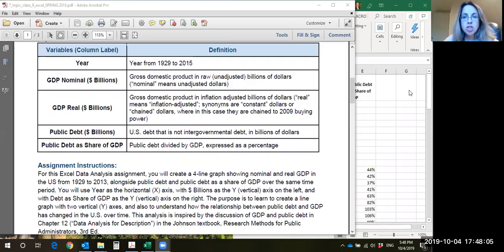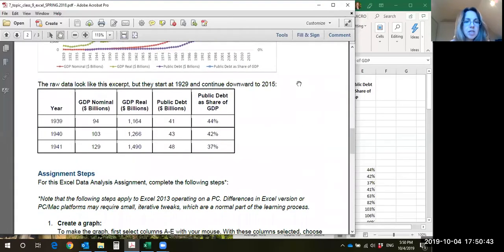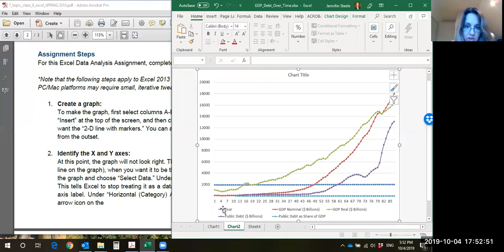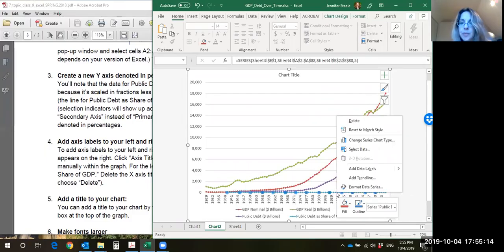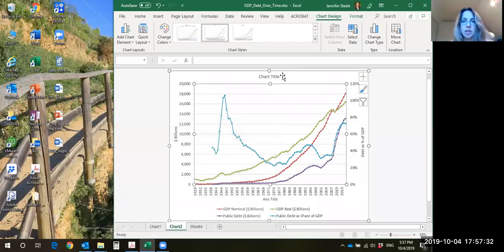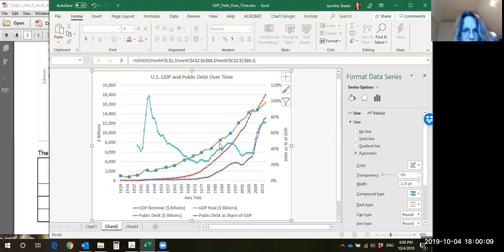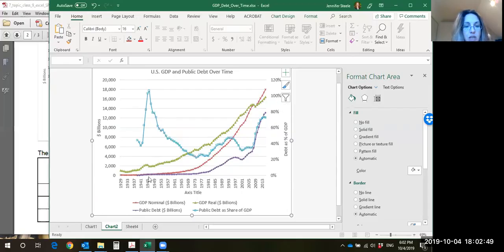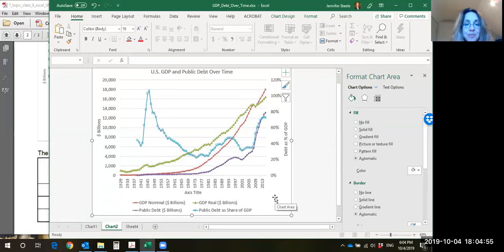Research Methods: Excel Time Series Graphs (HD 720)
Step-by-step guide to creating time series data with two different y-axes